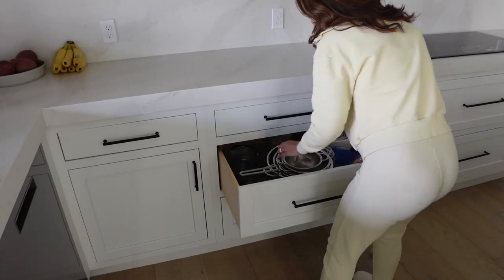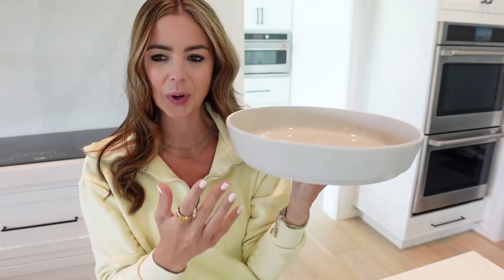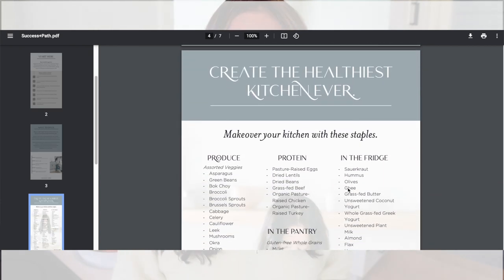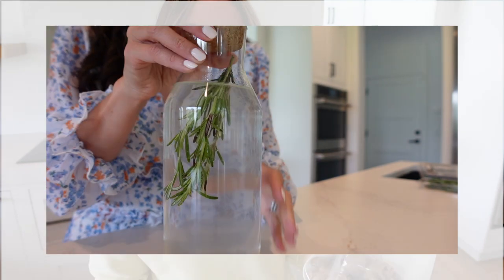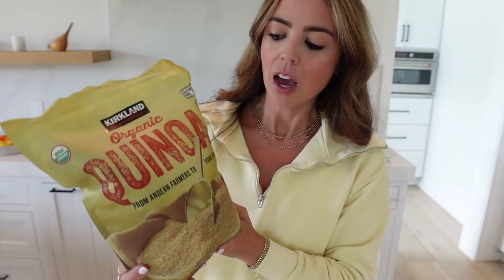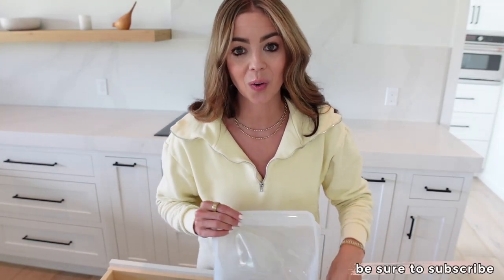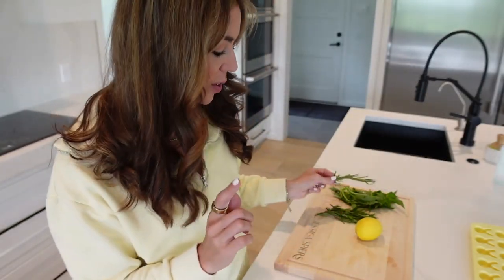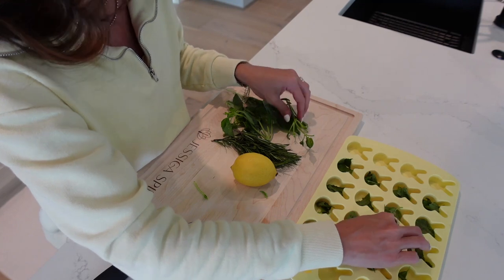How To Keep Vegetables Fresh For Long | Vegetable Storage Tips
- One winner will be selected to receive a Playkit of their choice!
The giveaway will close on August 23rd at 2 pm E.T. and is open to all US + Canada residents aged 18+. We're so excited to see who wins!

MENTIONED LINKS
- Smoothie Bags
- Snapware (glass)
- Snapware (plastic)
- Glass Storage with Bamboo Lid

Keyword Tags: fresh veggies, vegetable storage ideas, how to store veggies in fridge, vegetable storage tips, vegetable storage for long time, vegetable storage for refrigerator, storing vegetables long term, storing vegetables, meal prep, meal planning, meal prepping, weekly meal planning, time saving meal prep, kitchen tips, simplify your space, weekly meal planning tips, how to store vegetables, food storage 2022